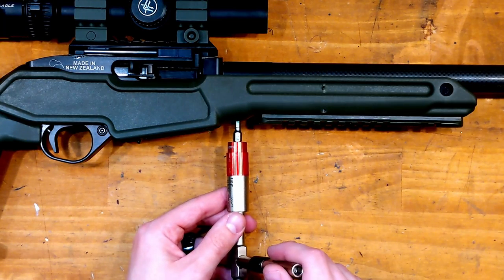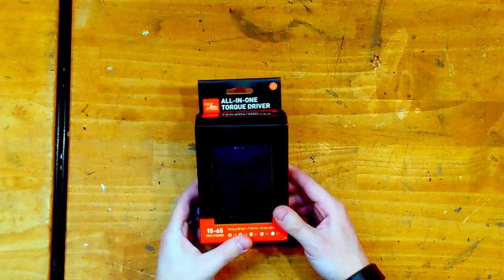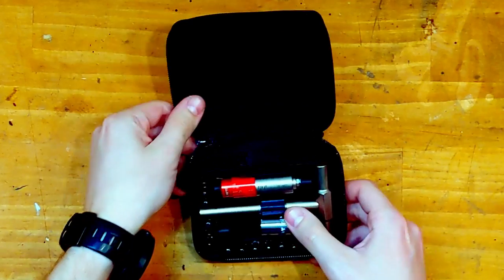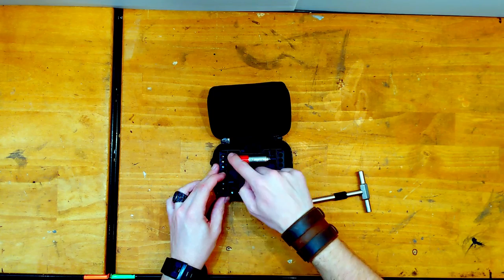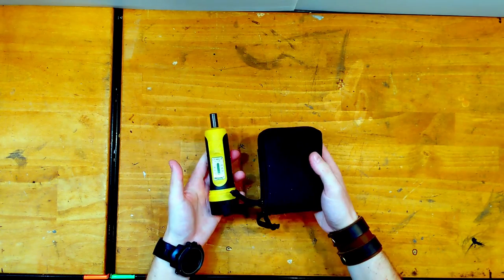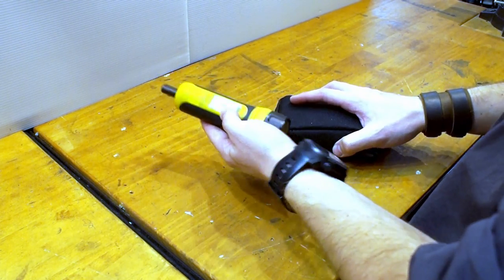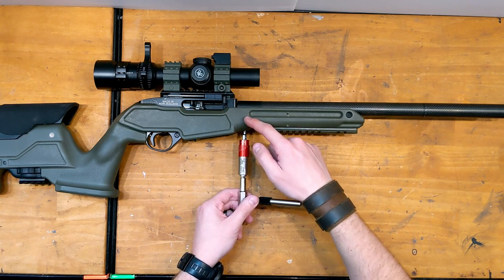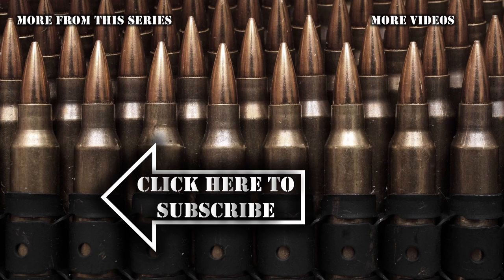Compact Firearm Tool Kit : Fix It Sticks - All In One Kit Torque Driver Kit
My Review of the FixItSticks - All in One Torque Driver Kit. This is an outstanding little kit from FIS. From their beginnings in the cycling world, they soon became popular with shooters. Offering great versatility and functionality, in one compact kit. You can't go wrong.